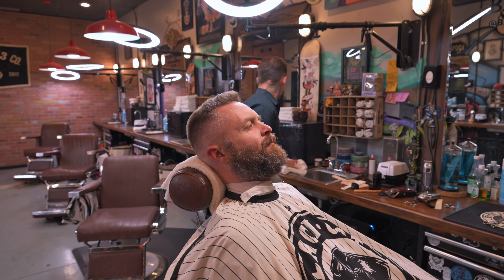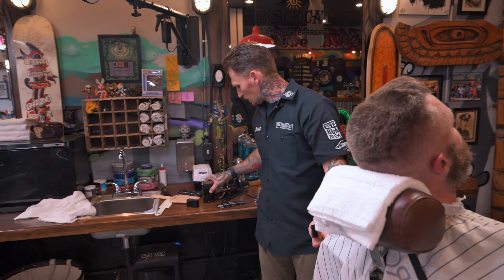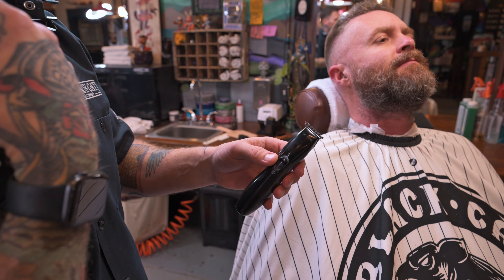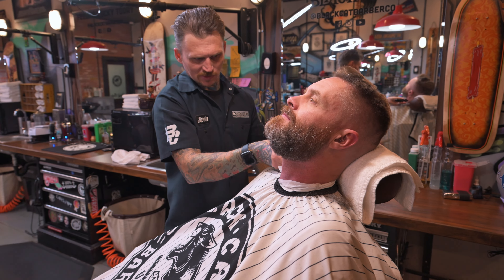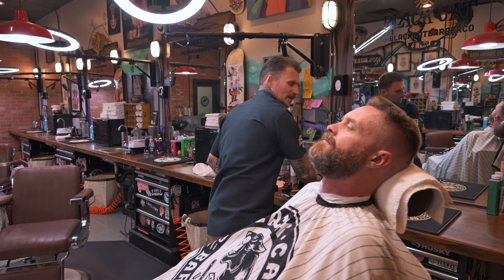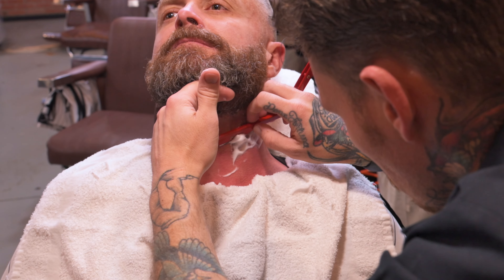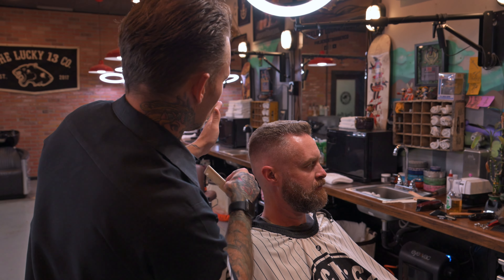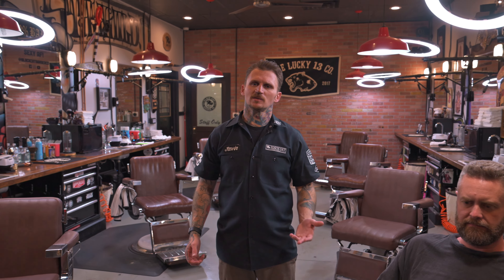Flat Top with Beard Trim Part 2 4K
After a short hiatus, we're back ! And the first project up is the much anticipated, and long awaited "Flat Top" hair cut on my buddy Nate. But wait, there's more! We're also going to be throwing in a short beard trim as well. So sit back and enjoy as we walk you through a step by step process of how to achieve a flattop worthy of landing a helicopter on, and how to trim and shape a short beard to perfection!